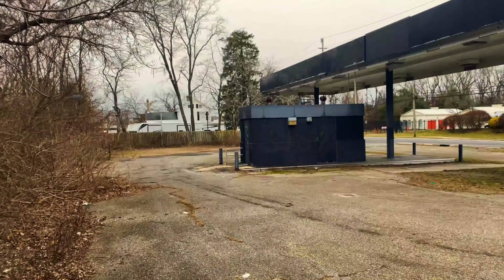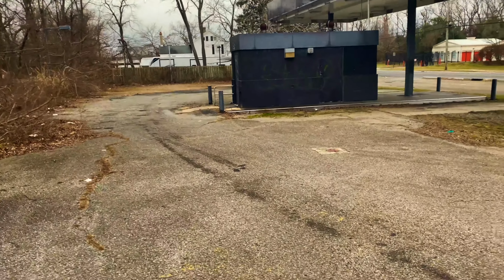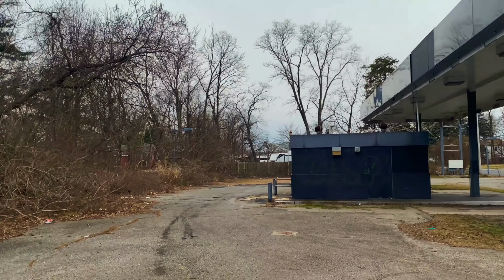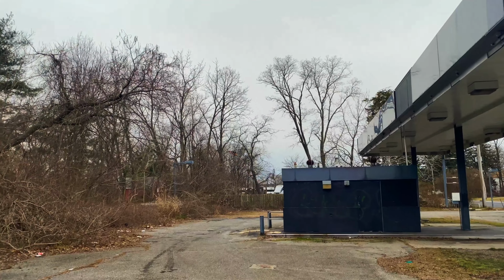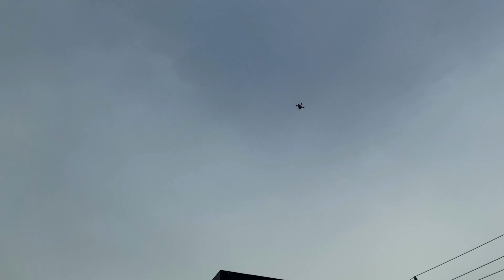FPV Freestyle - Bando Series EP1 - KINfpv / SuPandaFPV (XOT225 5in GR5 TITANIUM MAGIC)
Decided to stop at our first bando in Jersey...and it was dope!!!  Got asked to leave after a few packs, but the cop was super cool.  Def got what we were looking for anyway. :)

Panda's Gear
Frame - KINfpv XOT225 (GR5 Ti)
FC - HW F7
ESC - Speedybee 50a bl32
Motors - Axis Flying 236 1960kv
Video / Cam - Caddx Vista / DJI OG Cam
RX - TBS Crossfire
Props - T-Motor 4943
Action Cam - Caddx Walnut
TX - TBS Tango 2 Pro
Goggles - DJI V1
Lipos - Tindling 6s 1300 120c

KIN's Gear
Stack - Speedybee F7 V3
Motors - Axis Flying 236 1810kv
RX - TBS Crossfire
Props - Ethix S5

If I’m missing something and you have any questions about what we fly or what we use, drop a comment. 🤘🤘🤘

KINfpv.com